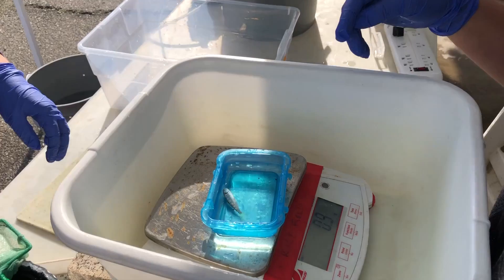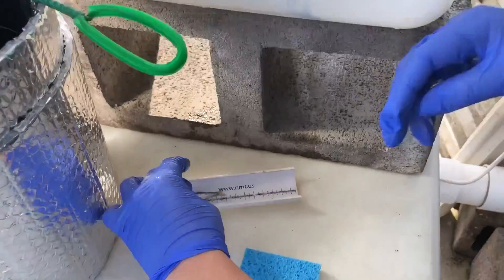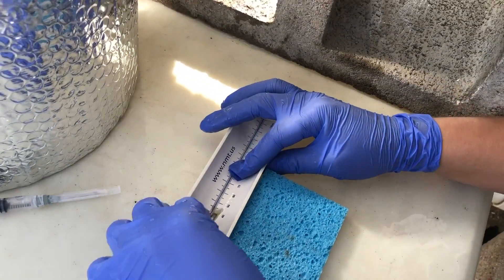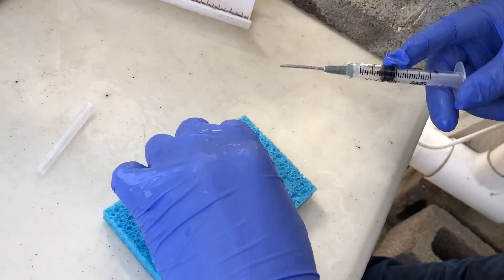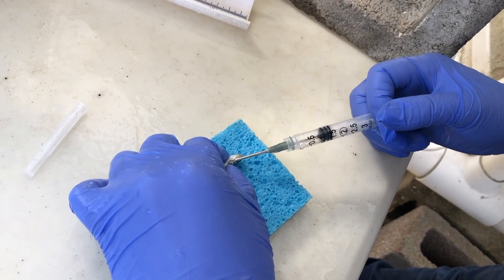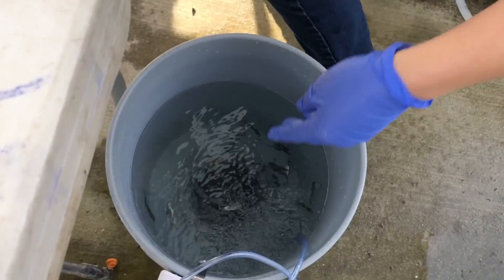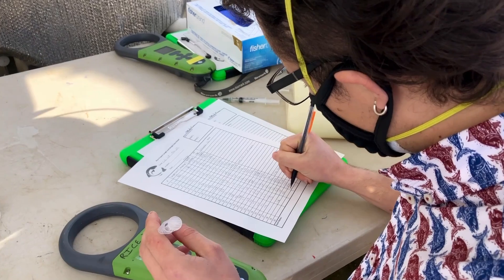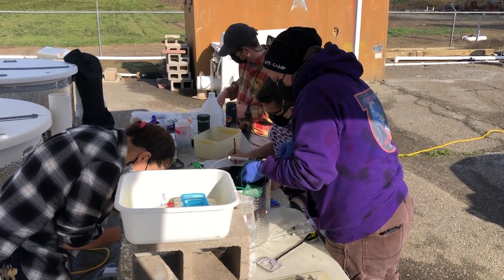UC Davis Salmon Work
An update from our Pilot Salmon Project - carried out by U.C. Davis. A group of juvenile Chinook salmon are getting tagged before being place out in the flooded rice fields.